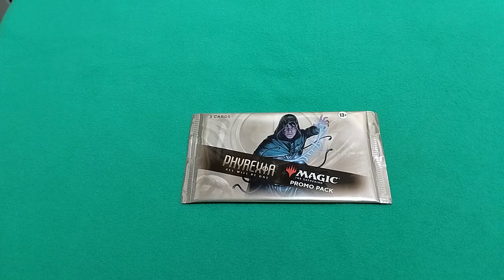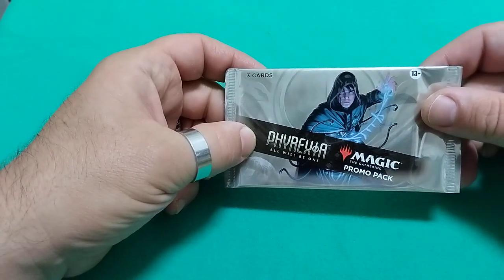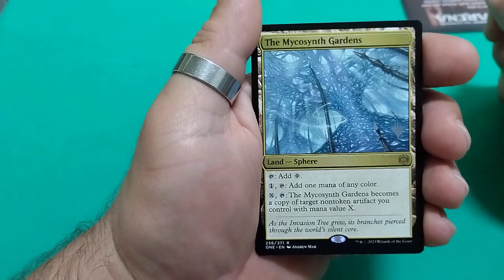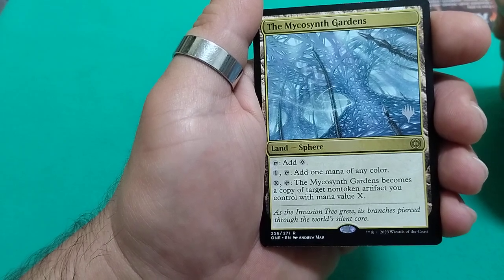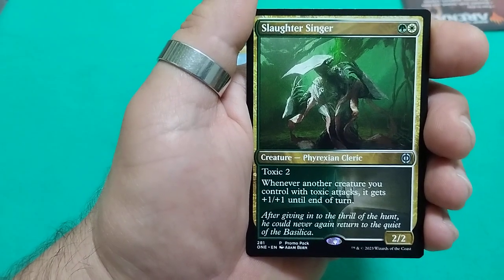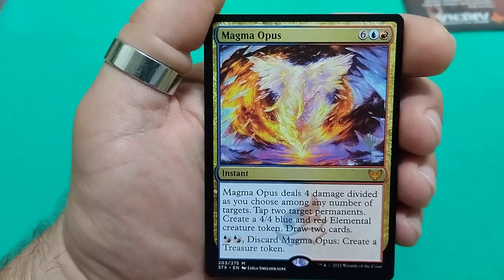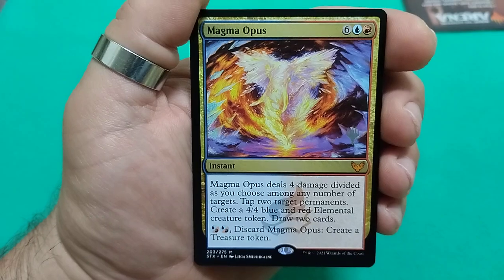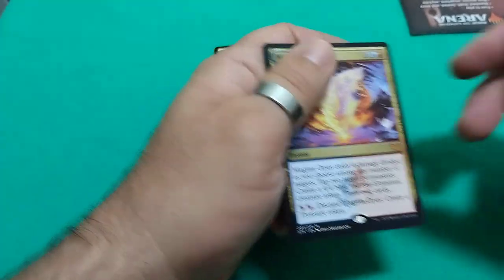MTG - Phyrexia: All Will Be One - Promo Pack Unboxing